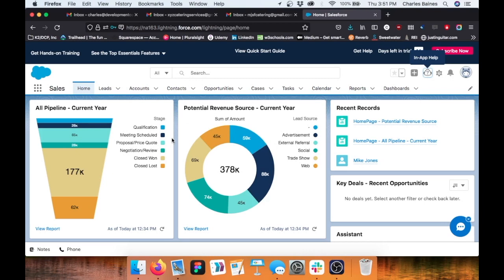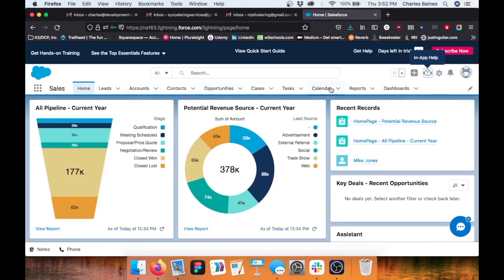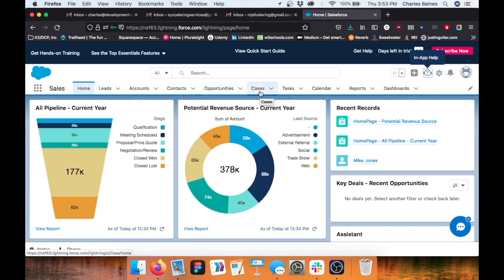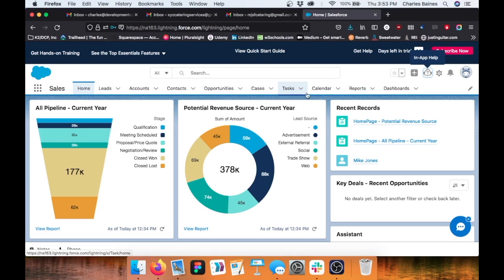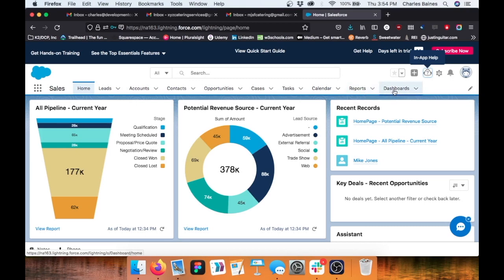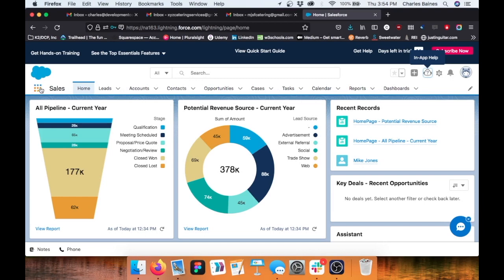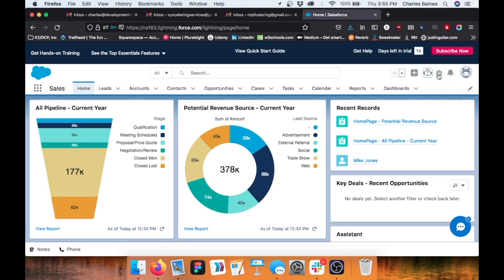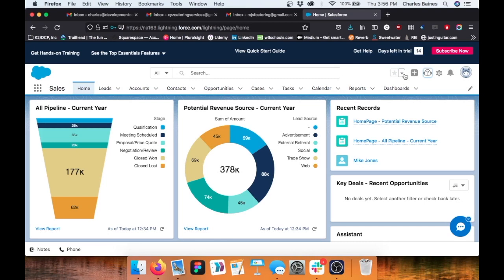Salesforce Navigation Basics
Development Consulting Partner, LLC - Salesforce Consulting Partner in North America.

As far as my background goes...here is an audio that goes through my salesforce history in detail

0:00 - - My background and project experience my career previous to Salesforce, how I got started with Sales, Service, Marketing, and consulting technology
2:47 - - Project Experience - 50k project hrs, 3 million dollars earned, our rating from clients, and work history.
4:39 - - Salesforce Certifications for me and my team
5:45 - Are you an Agency or Individual working on projects
6:41 - - Rates and how we charge
7:43 - we manage projects and track time
9:10 - - What is your availability? How many hours are you available?
9:57 - - How to get in touch with us
10:30 - - Show me other clients or work we have done in Salesforce

Questions on other Salesforce products?  View the demo to get a discount on the cloud or discounted assistance getting set up.

Using Custom Portals to drive sales, build communities, and support customers with Experience Cloud

Service Cloud | Field Service | 21 min Overview | Iman | English

Service Cloud | Digital Engagement | 24 min Overview | Iman | English